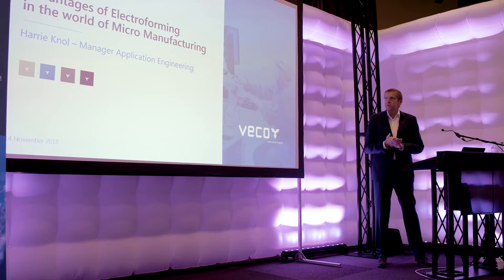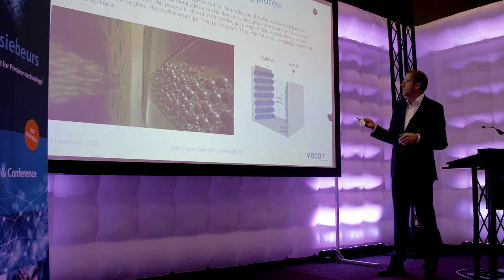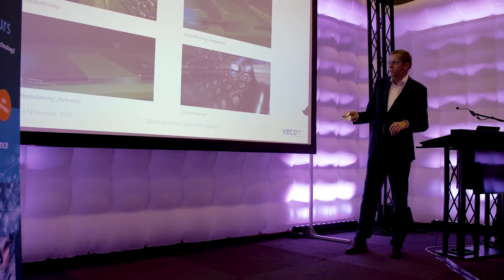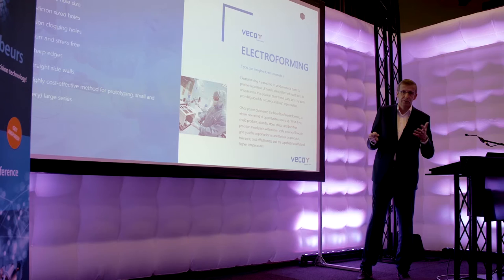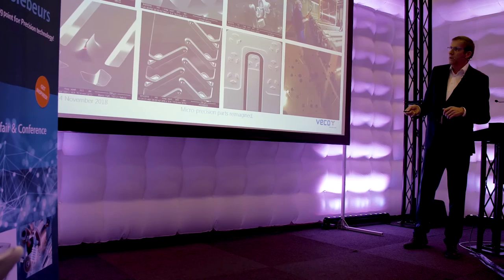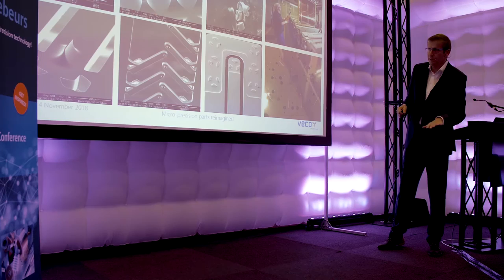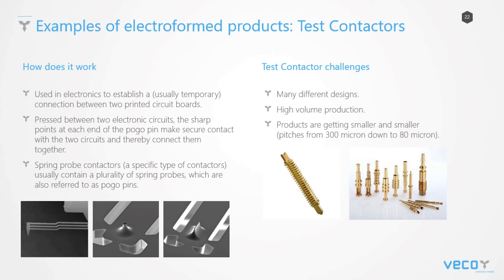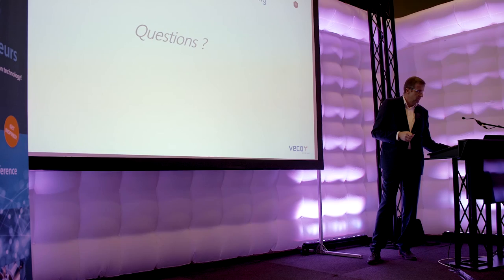Knol-edge Lecture: Advantages of Electroforming in The World of Micro Manufacturing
During the annual Precision Fair, the annual meeting point for precision technology for over 18 years in The Netherlands, Harrie Knol did a lecture in the domain of 'Micro Manufacturing Techniques & Surface Treatment'. More specifically, he talked about the 'Advantages of Electroforming in The World of Micro Manufacturing'.